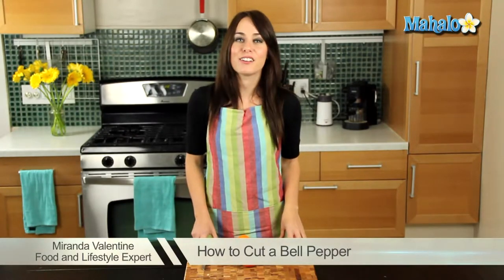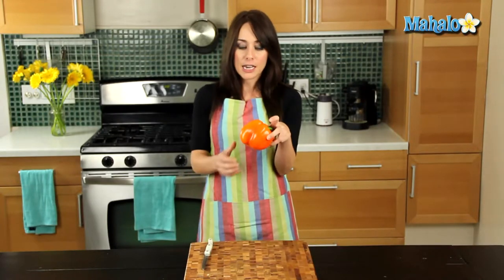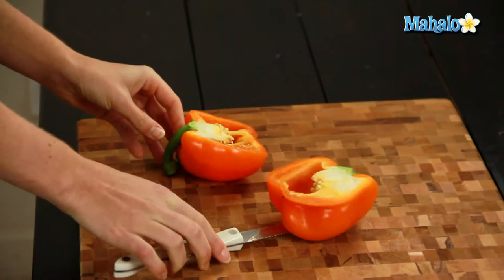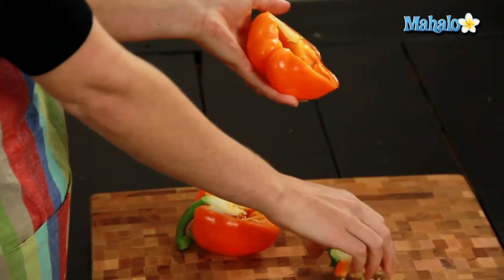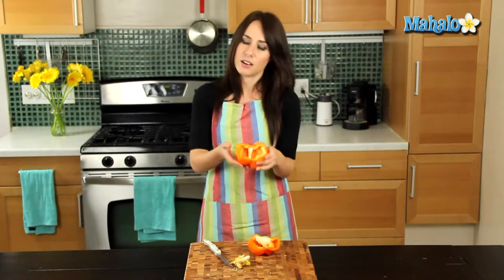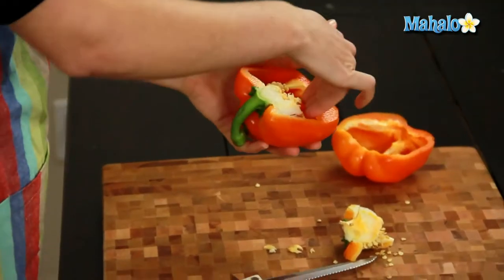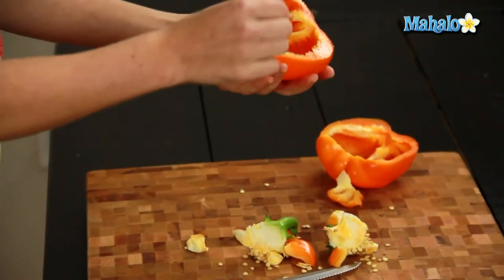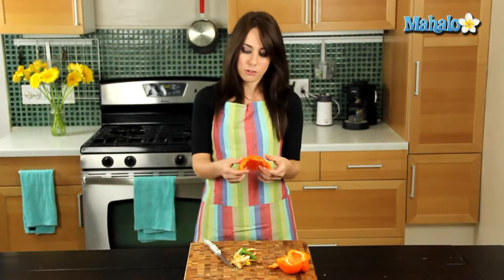How to Cut a Bell Pepper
Miranda Valentine, founder/editor of the popular lifestyle blog, Everything Sounds Better in French shows us a simple method to prep bell peppers for any dish!